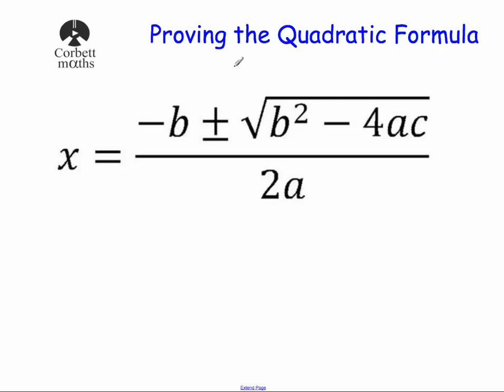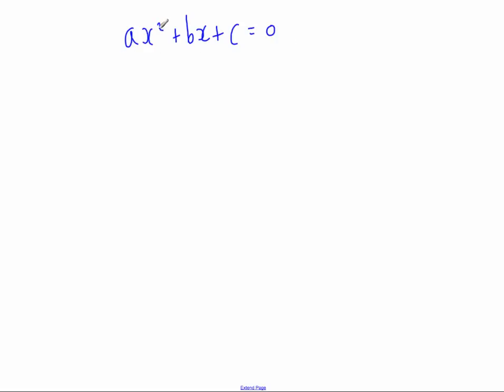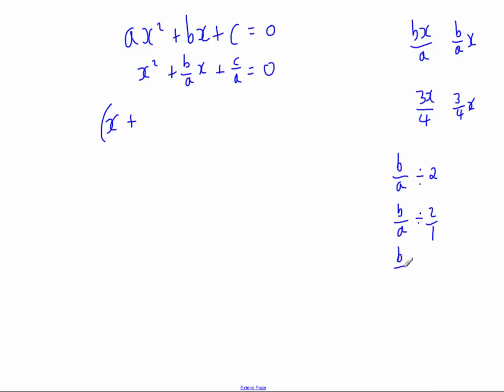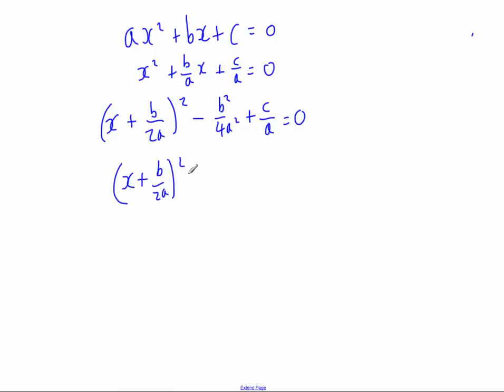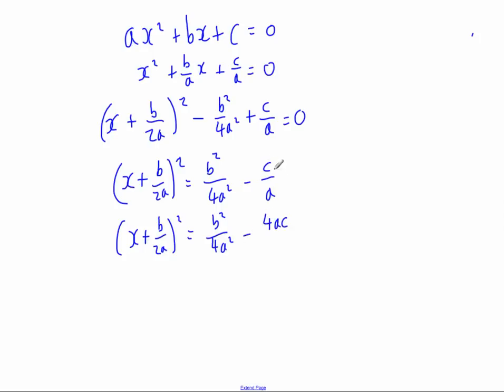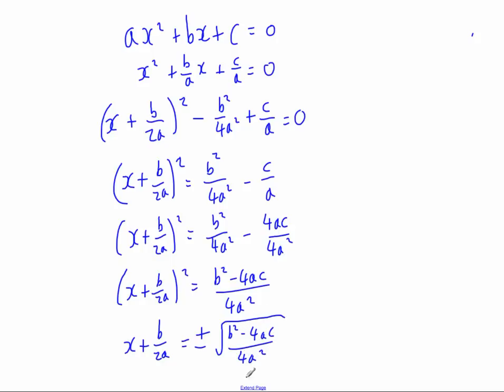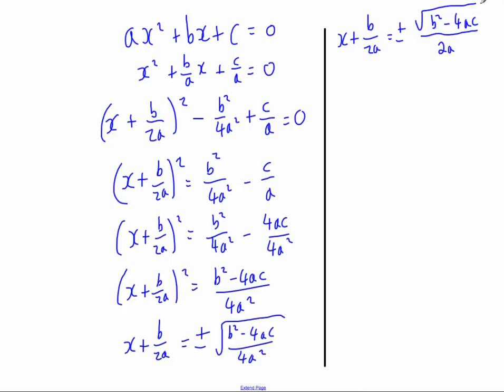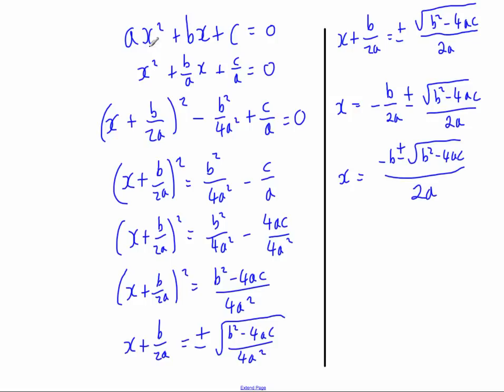Deriving the Quadratic Formula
This video is a derivation/proof of the quadratic formula by using completing the square. This video is ideal for students once they have been taught completing the square. Ideal for GCSE Higher and A-level students.